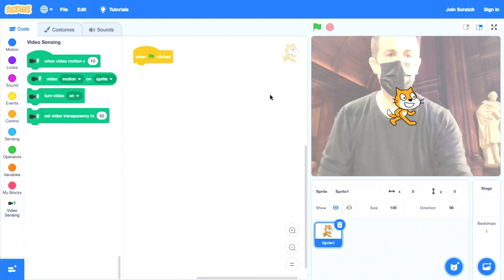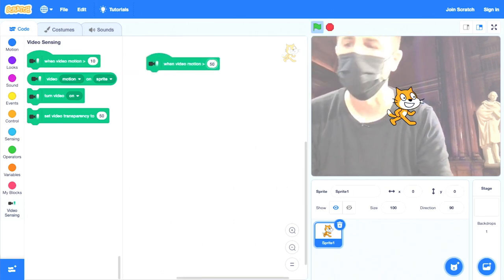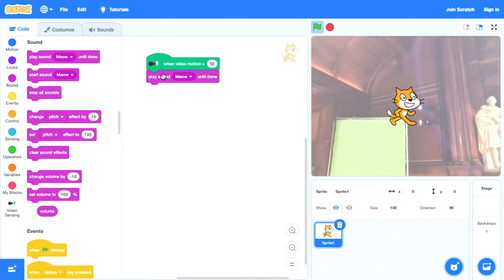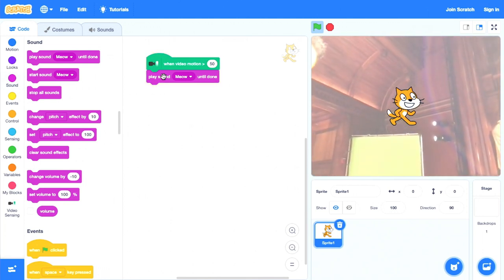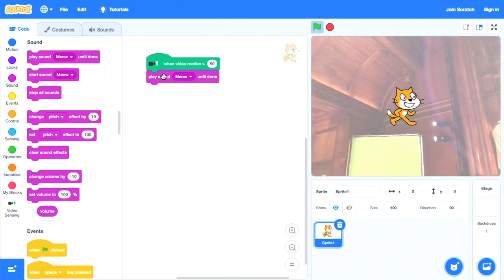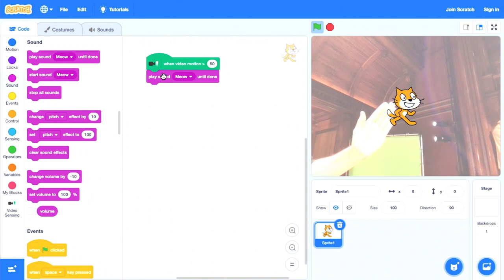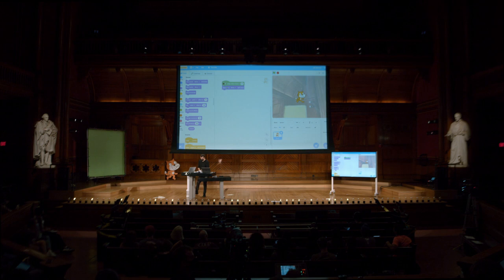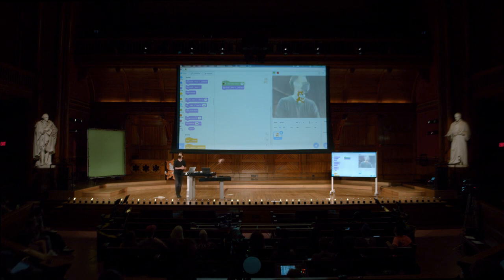Semana 0 - Scratch - Video sensing - [DUBLADO] - CS50 2021, Universidade Harvard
Para pular a introdução:
0:42 Video sensing